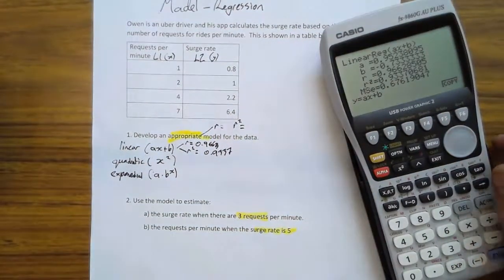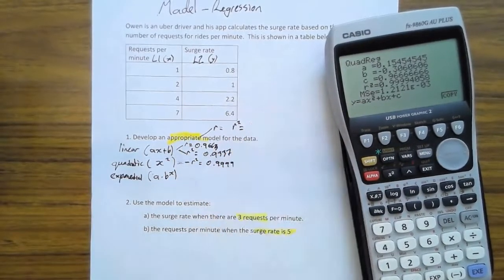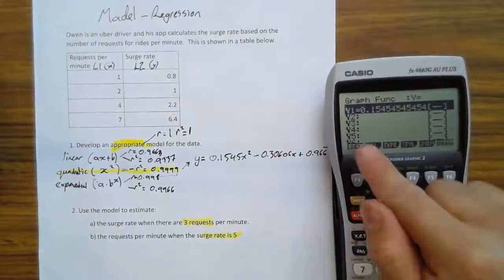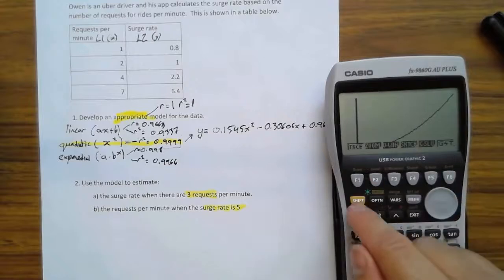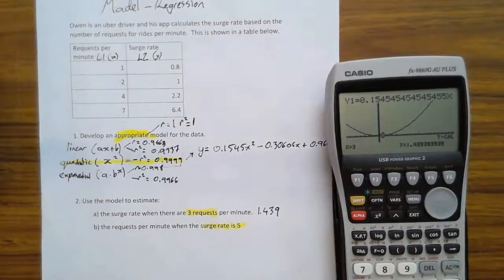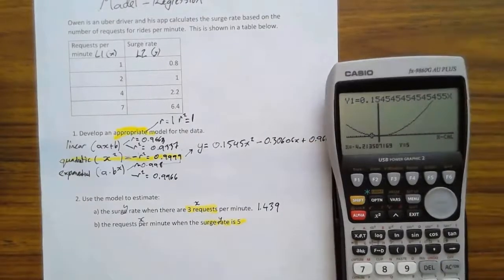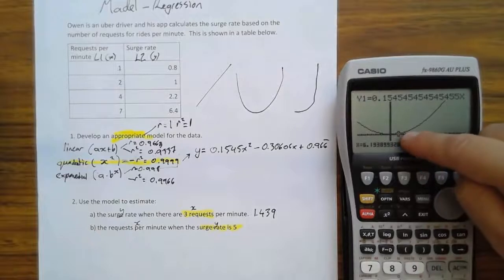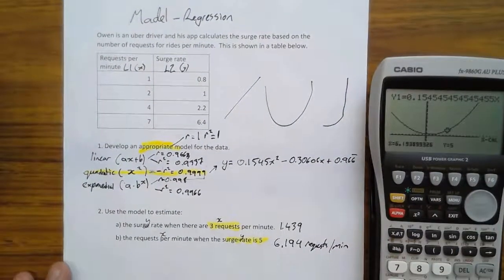Find an appropriate Regression Model